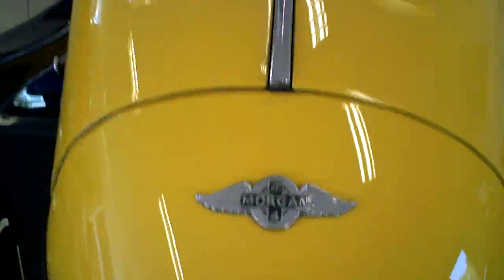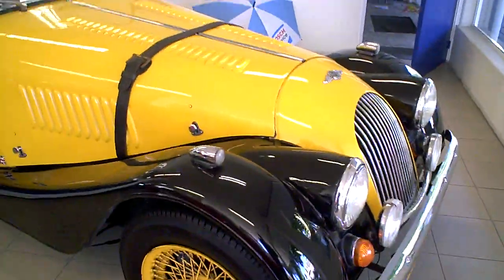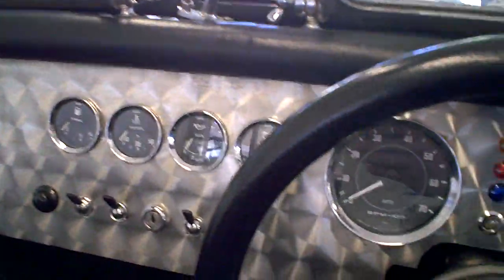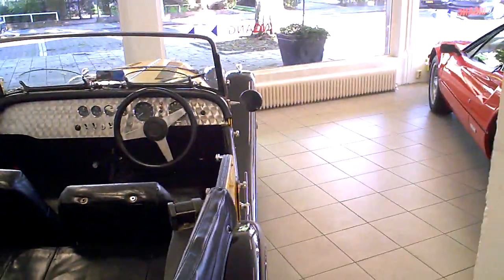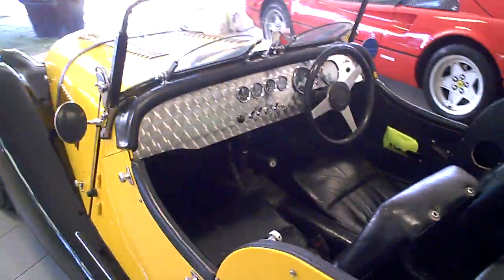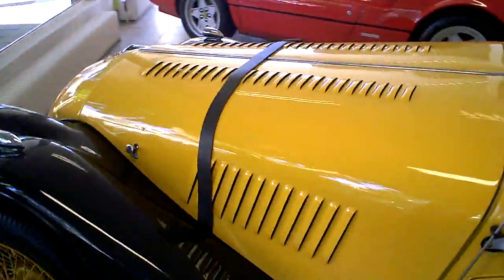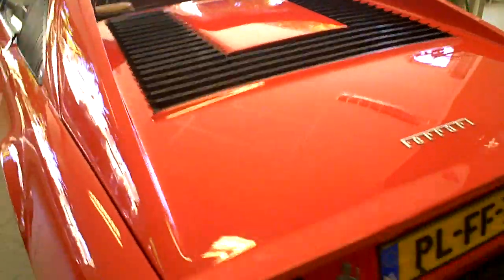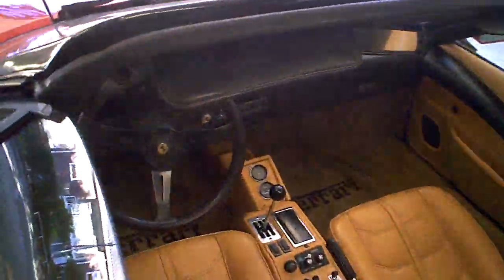MORGAN 4/4 and FERRARI 308 GTS i for sale !!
At this local car dealer there are these 2 special cars for sale.